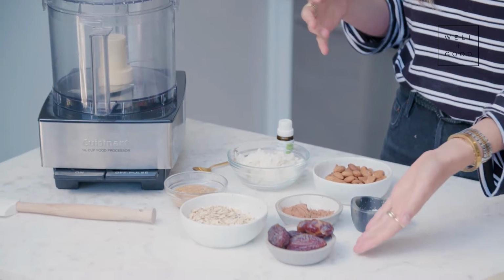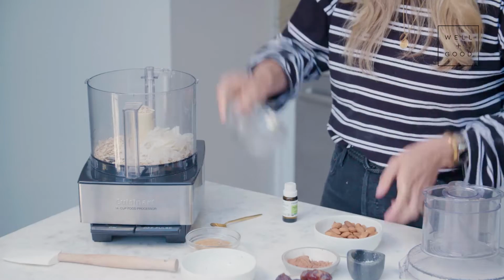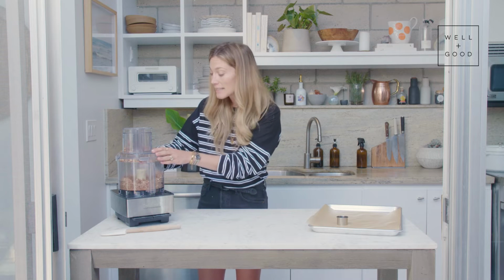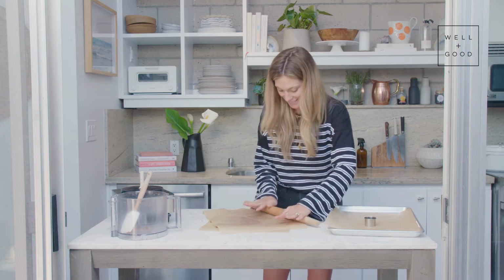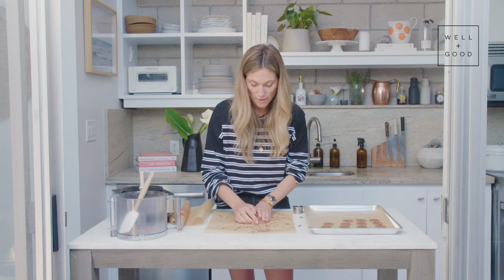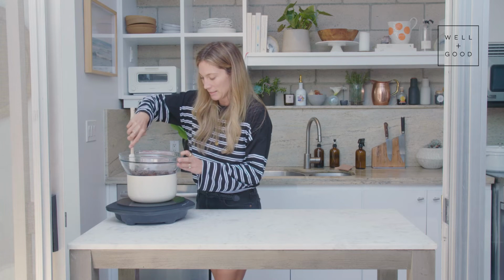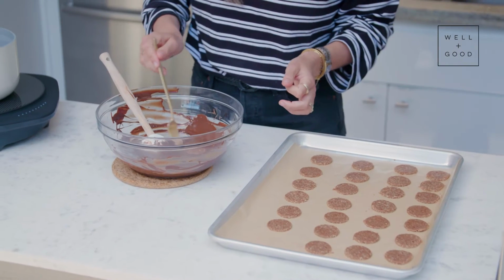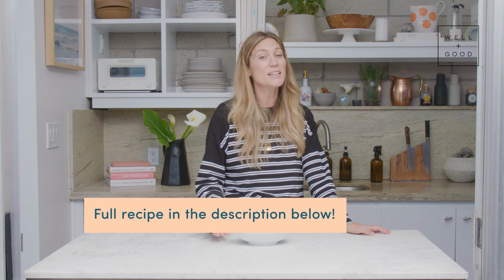How To Make Chocolate Peppermint Cookies, Gluten-Free & Low-Sugar | Alt-Baking Bootcamp | Well+Good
Mia Rigden teaches us how to make the chocolate peppermint cookies of our youth, using less sugar, and without gluten. This recipe is super easy, and super delicious! Perfect for a no-bake summer snack. See the full recipe written below!

NO BAKE THIN MINT

Ingredients:
½ cup rolled oats
½ cup shredded unsweetened coconut
½ cup almonds
4 pitted medjool dates
3 tablespoons cashew butter
1 tablespoon cacao powder
6-8 drops peppermint extract, divided
Pinch of sea salt
1, 10-ounce package dark chocolate chips
2 teaspoons coconut oil

Directions
1. Add the oats, coconut, almonds, dates, cashew butter, cacao powder, 3-5 drops of the peppermint extract and the pinch of salt to a food processor. Blend for 3-5 minutes, or until it forms a malleable dough.
2. Use a rolling pin to roll the dough out in between two sheets of parchment paper. Using a small round cookie cutter, cut out cookies and place on a baking sheet lined with parchment paper. Repeat with remaining dough, re-rolling as necessary, until all the dough is used.
3. Place cookies in the fridge or freezer while you prepare the chocolate.
Using a double boiler, melt the chocolate, coconut oil and 2-3 drops of the peppermint extract.
4. Stir with a spatula until fully melted, then take the bowl off the heat to cool slightly.
5. Remove the cookies from the fridge or freezer, and use a fork to dip them one by one into the chocolate, tapping off all the excess chocolate before returning to the baking sheet.
6. Repeat with the remaining cookies and place back in the fridge or freezer to set.
7. Store in an airtight container in the fridge or freezer.